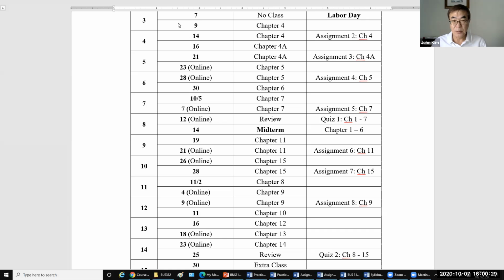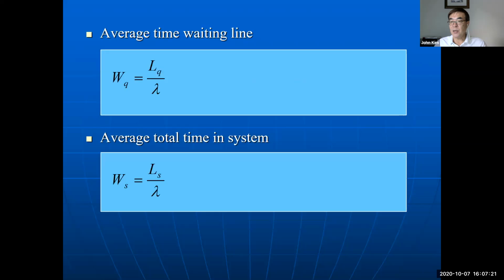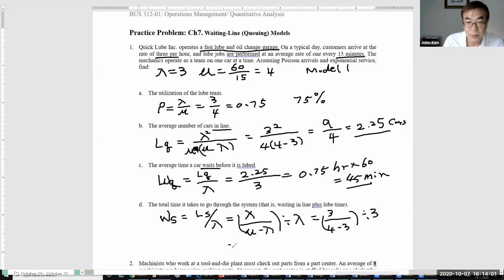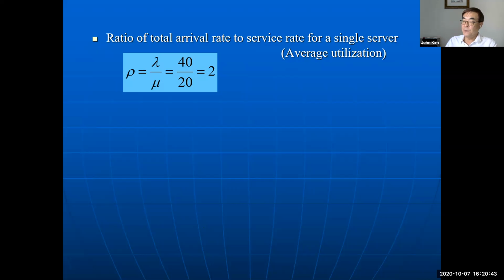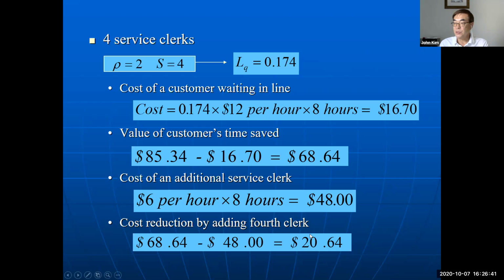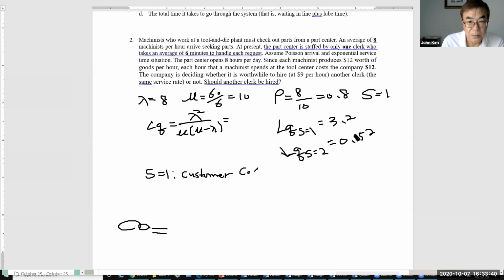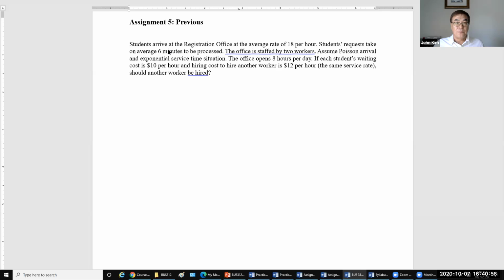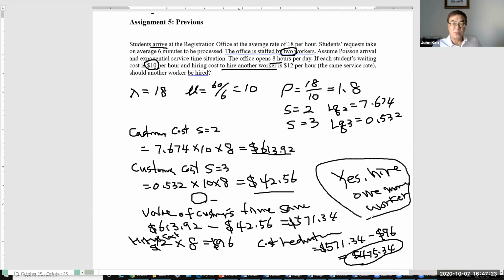GBUS312 Wednesday, Oct. 7th (Ch. 7-2)